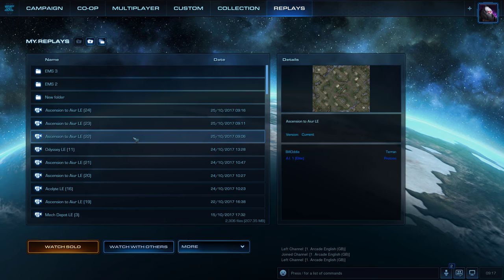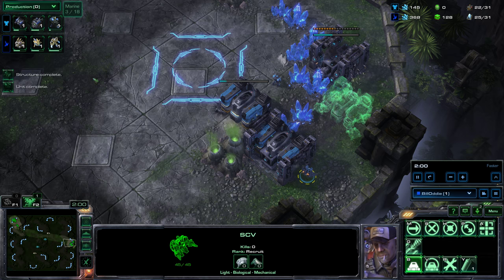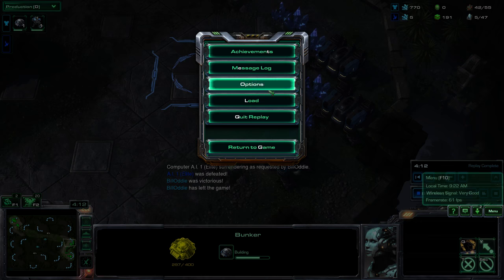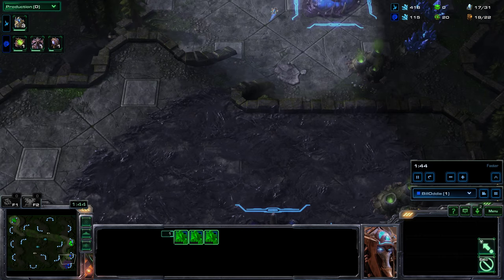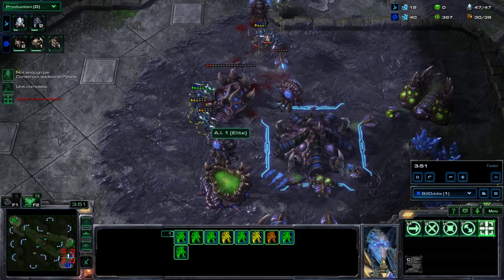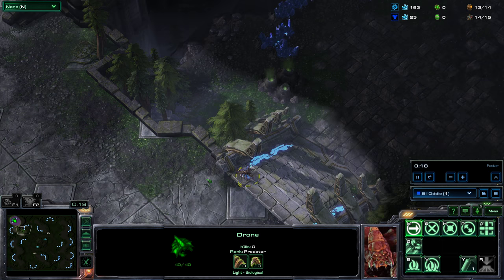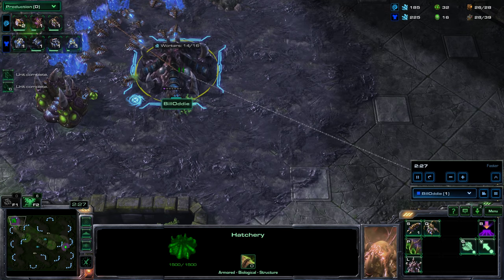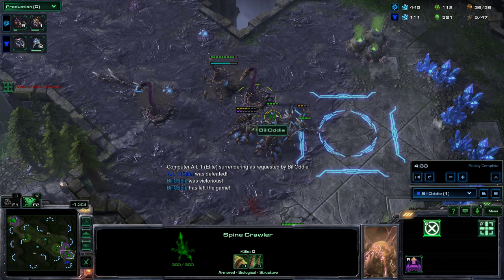Ultra-cheesey rush builds!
Dirty, low-down, filthy proxy builds to wreck your opponent before the five minute mark. I feel sullied after making this. Starcraft may never forgive me...